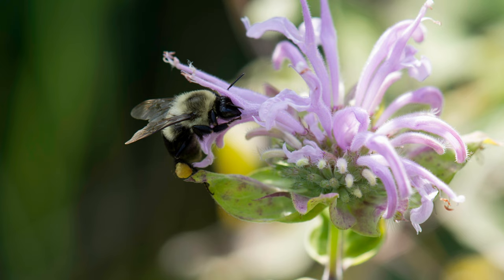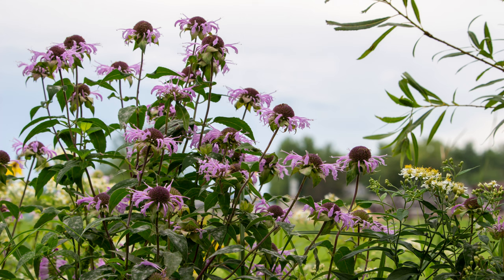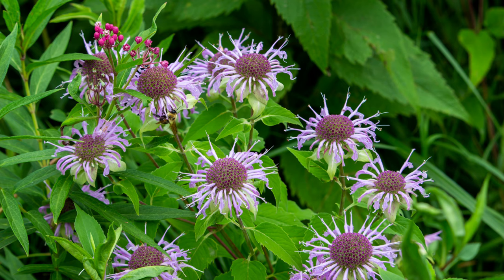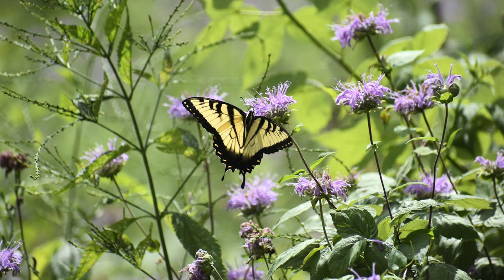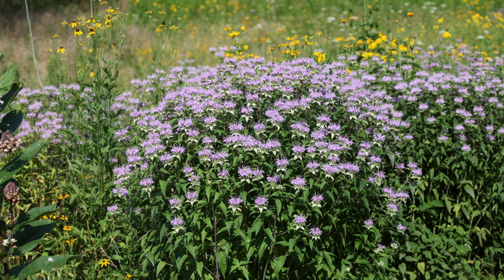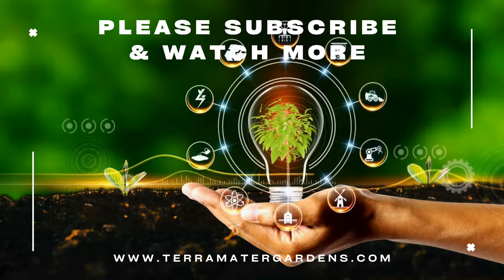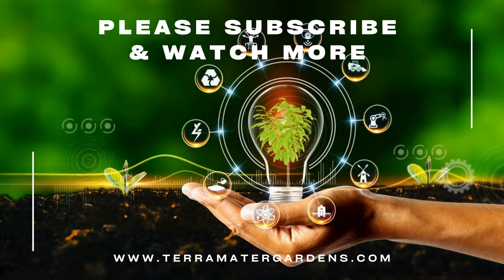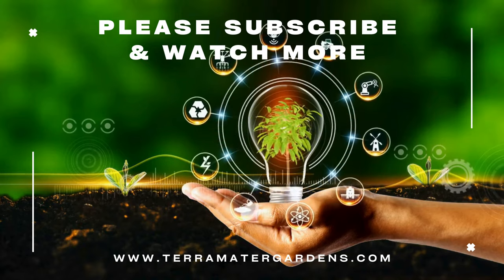Edible Weed: WILD BERGAMOT - A Burst of Citrus and Mint (Monarda fistulosa)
Wild Bergamot (Monarda fistulosa) is more than just a beautiful wildflower! This fragrant member of the mint family offers a delightful surprise to your taste buds. This informative video explores the culinary and medicinal uses of Wild Bergamot, dives into its identification tips, and showcases its versatility. Learn how to harvest the leaves and flowers to enjoy their citrusy, minty flavor in teas, salads, and even desserts. Expand your knowledge of wild edibles with this engaging and informative guide!